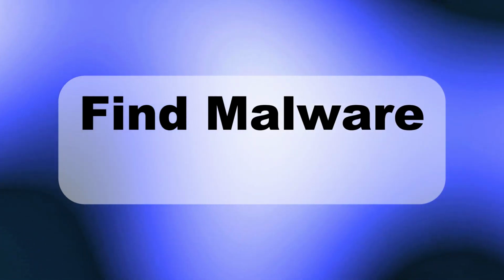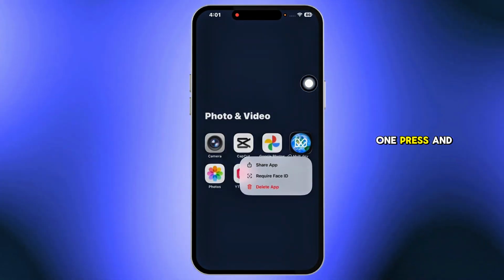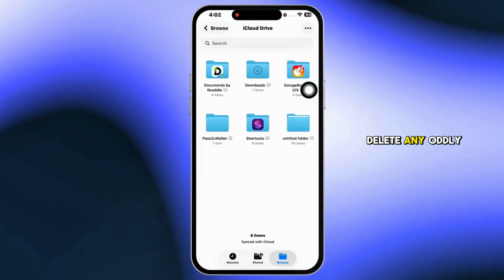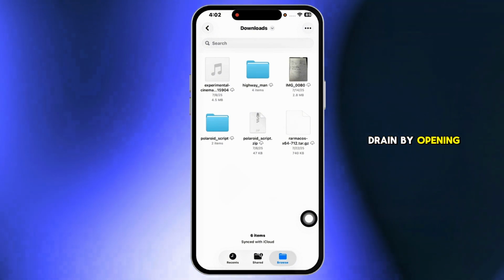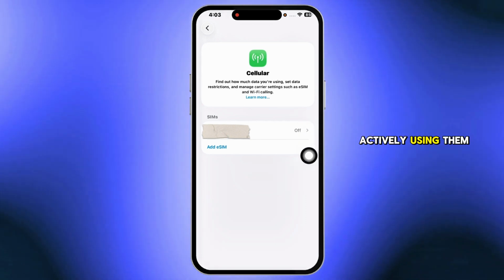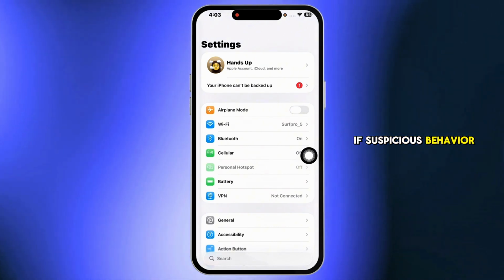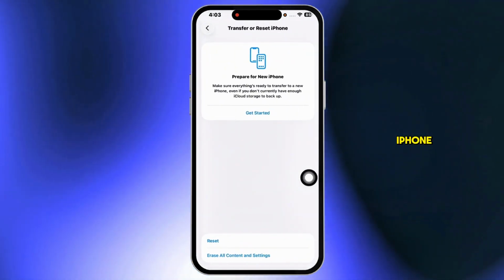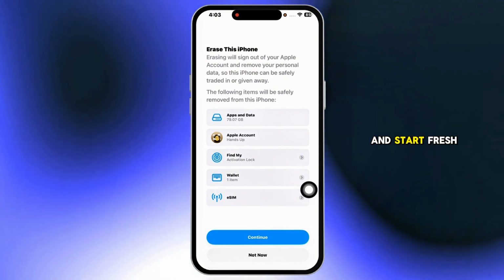How To Delete All Malwares On Your iPhone! (2025) | Find Malware On iPhone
Want to find malware on your iPhone? In this quick and easy 2025 tutorial, you’ll learn how to scan for and remove malicious software so your device stays safe—perfect if you suspect suspicious apps, pop-ups, or unauthorized behavior.

You’ll see how to check Battery and Data usage for anomalies, review installed apps and configuration profiles, enable and use on-device security tools in Settings, Privacy & Security, run a full device scan with trusted antivirus apps, remove or offload risky apps, reset network settings, and what to do if you still notice strange behavior—such as restoring your device from a clean backup.

Chapters
0:00 Introduction
0:10 Steps to find and remove malware on iPhone